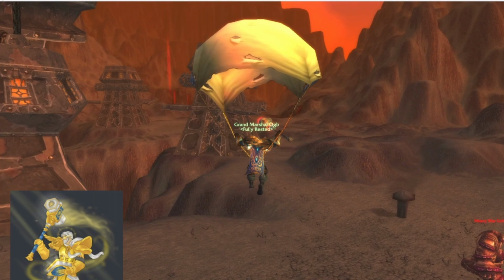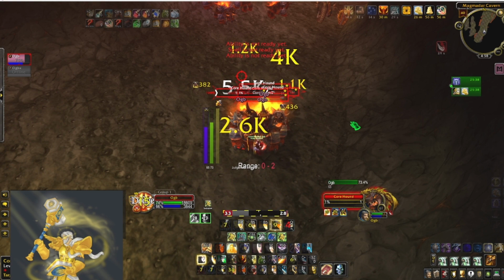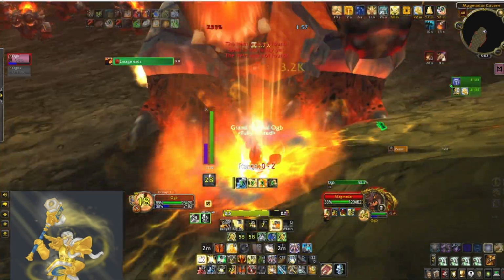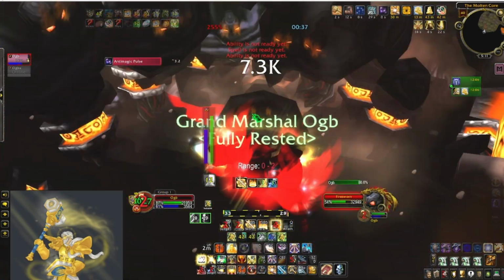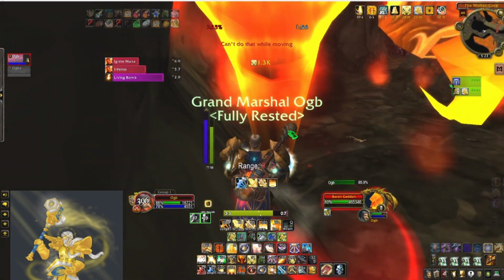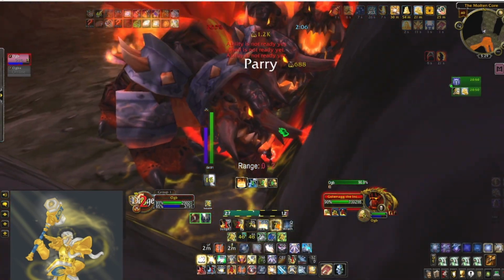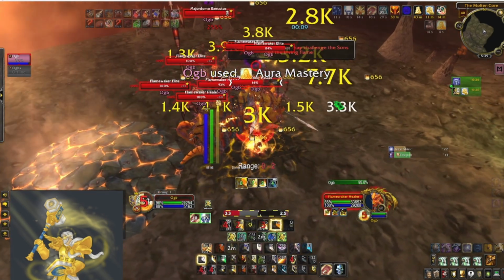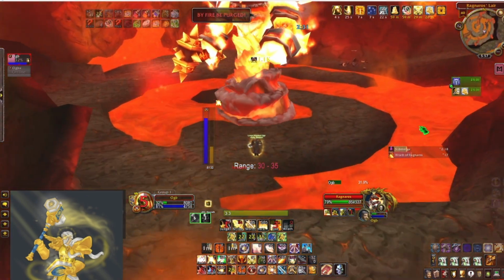Ret Solo Molten Core All Bosses - Wotlk Classic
I this video I'll be showing how to kill each boss in Molten Core in order to farm the items needed to craft both [Thunderfury, Blessed Blade of the Windseeker] and [Sulfuras, Hammer of Ragnaros]